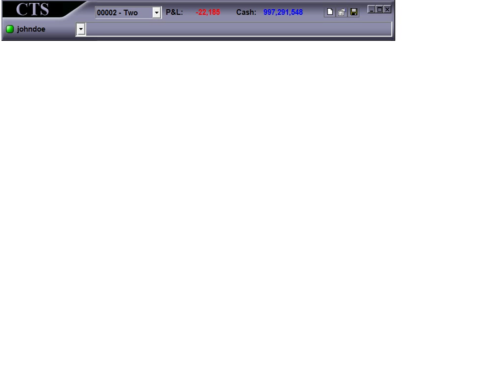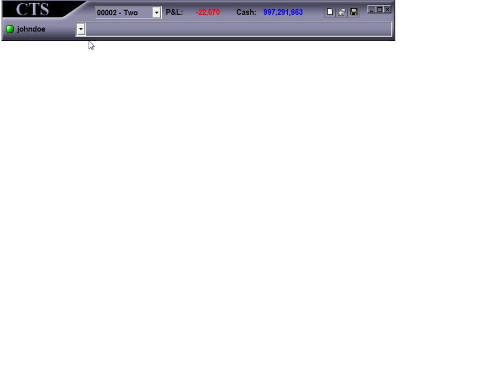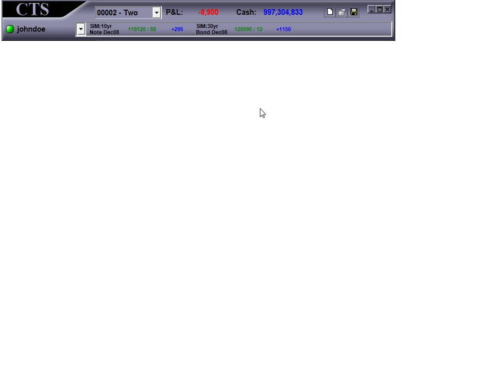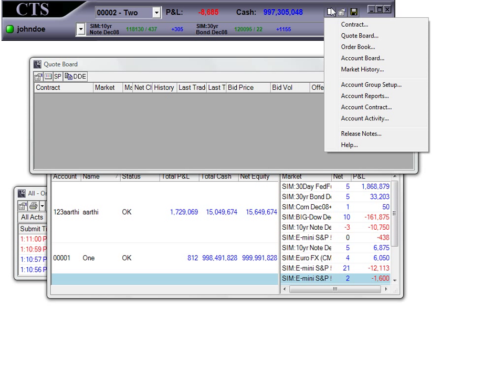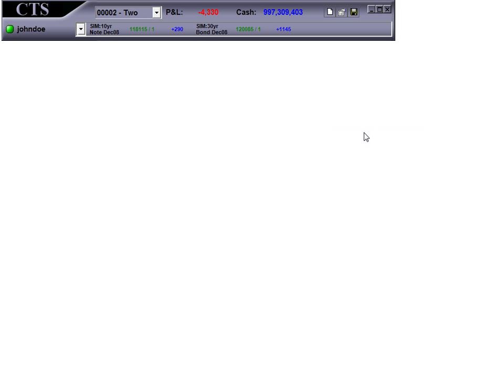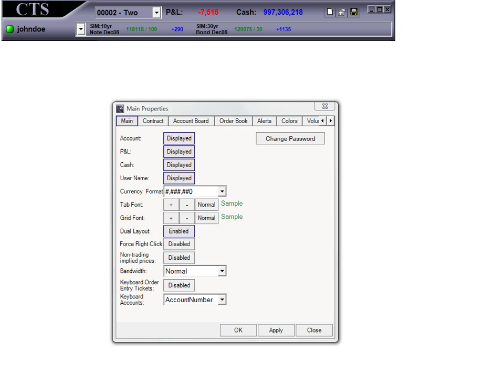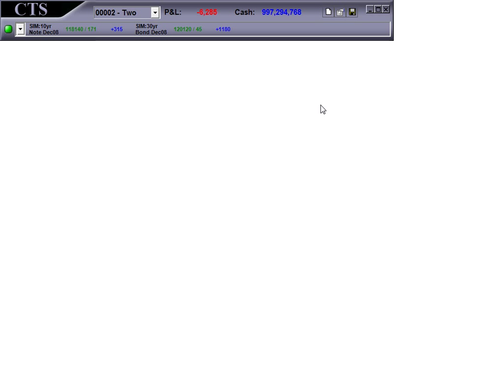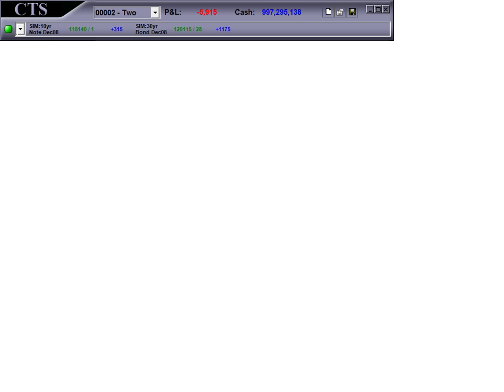Toolbar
Using the Application